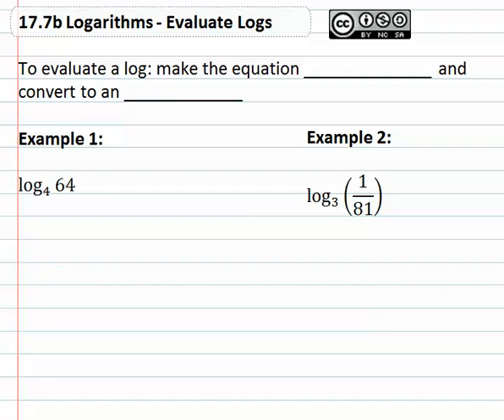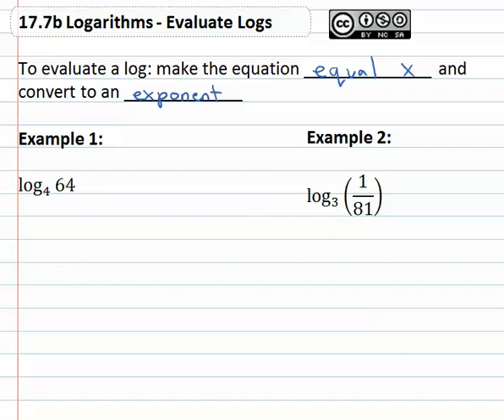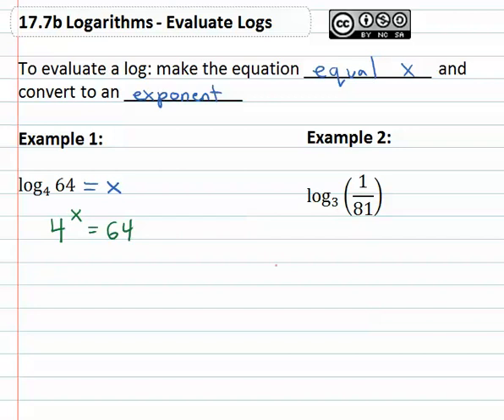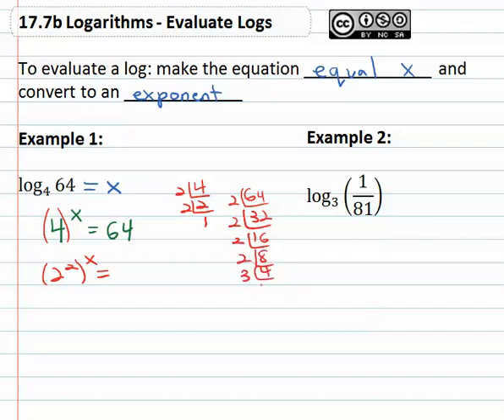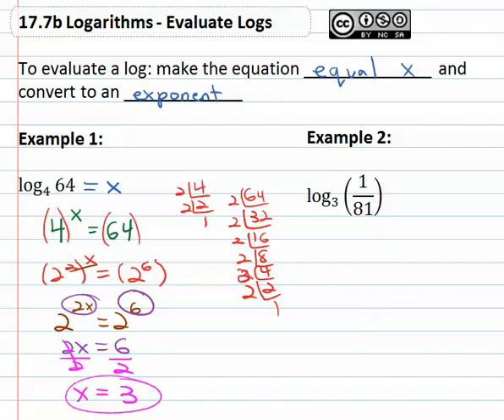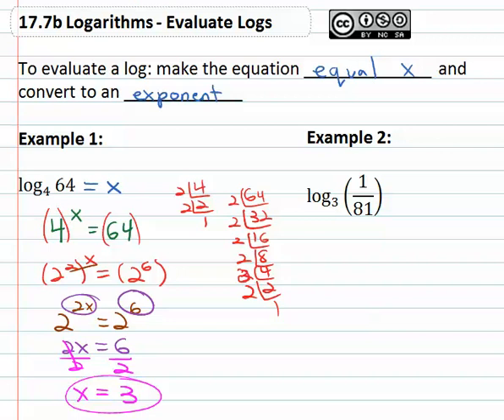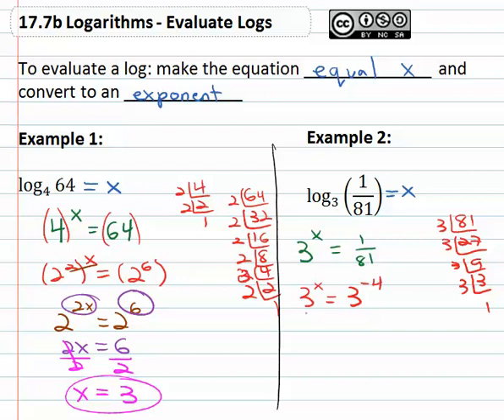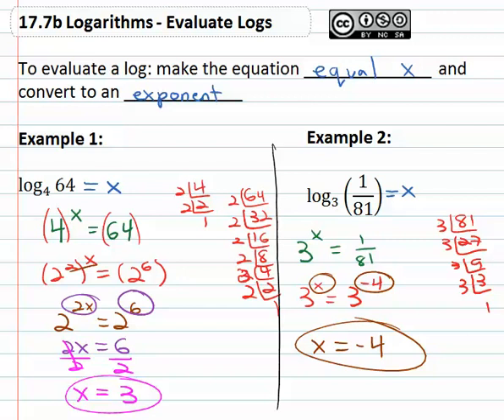11.3b: Evaluate Logs